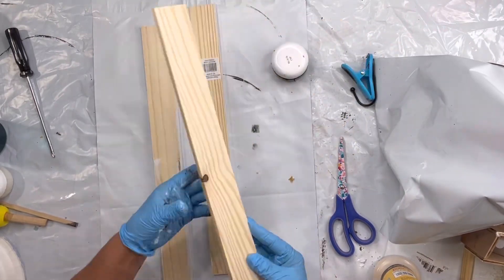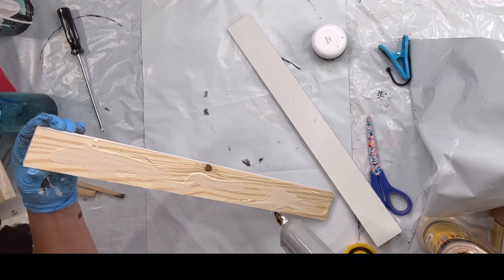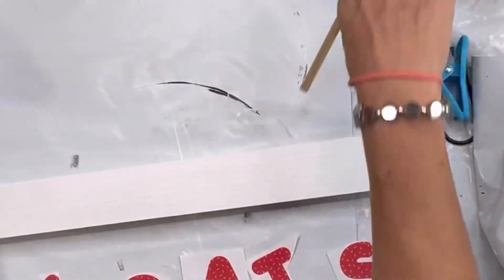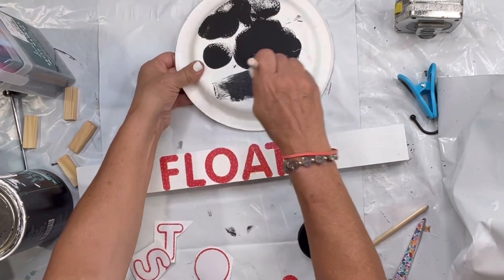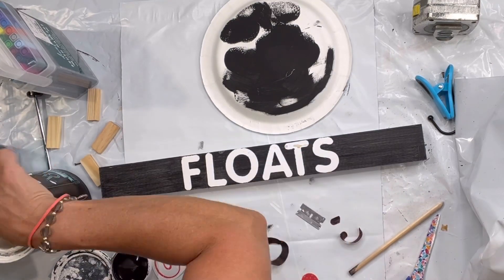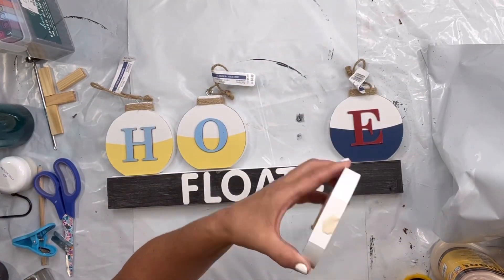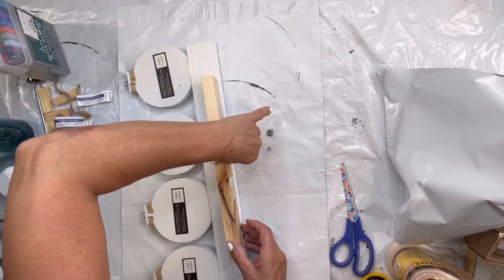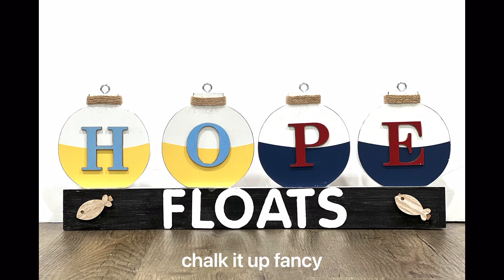Michaels Clearance turned Fishing / Lake Decor